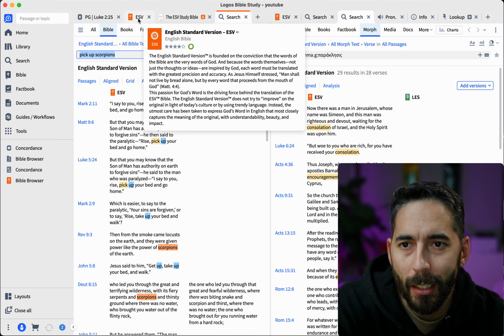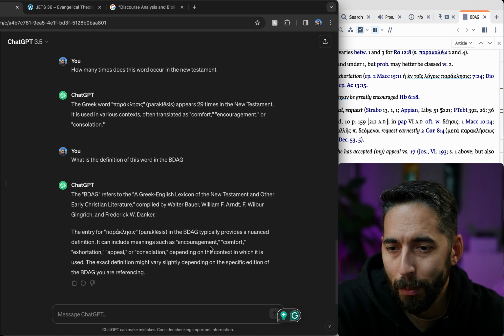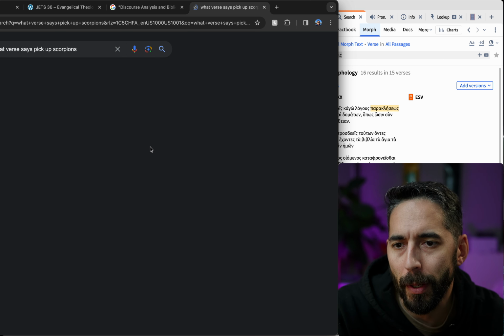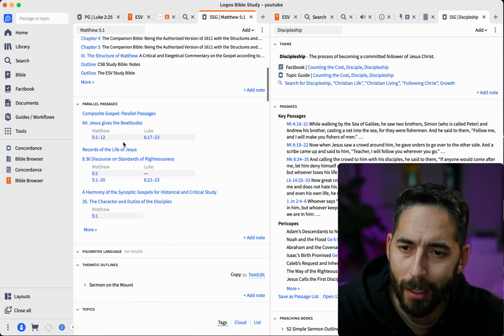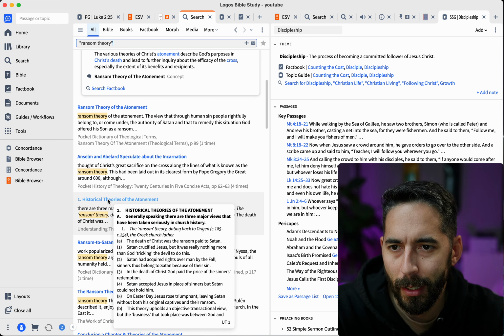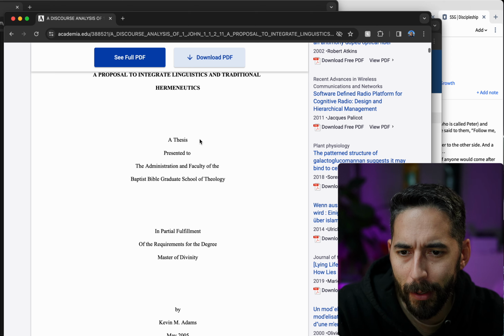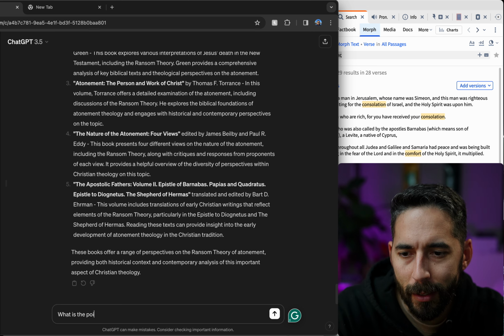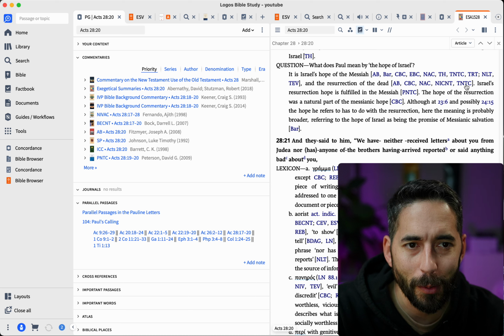Chat GPT vs Logos Bible Software, which is better?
Having been a long time user of Logos Bible software for studying the Bible, I compare a few of Logos study abilities with Chat GPT. Which is better for studying the Bible and getting answers to questions?